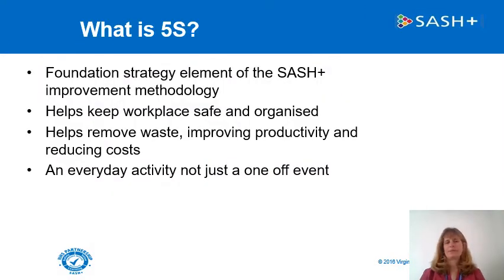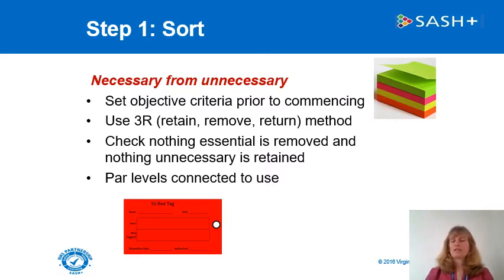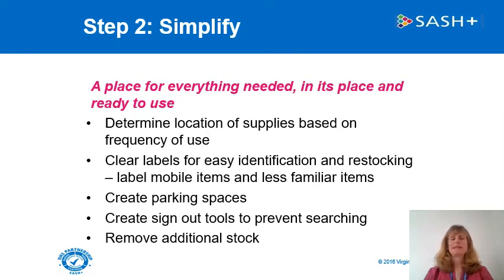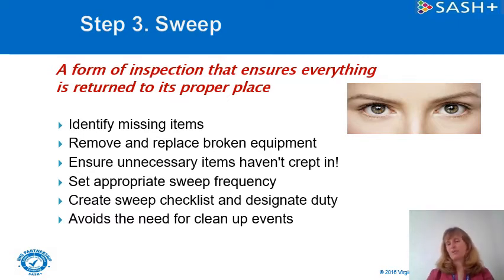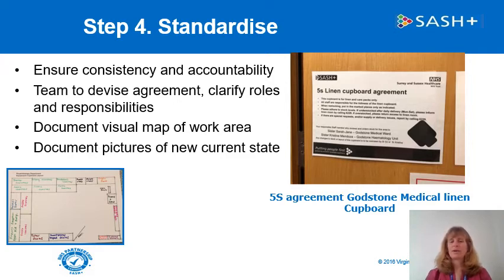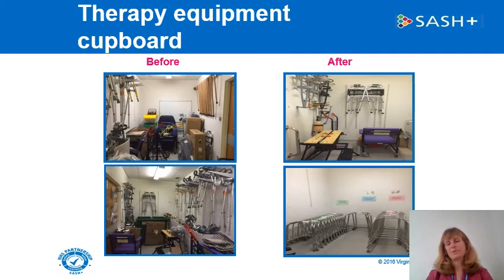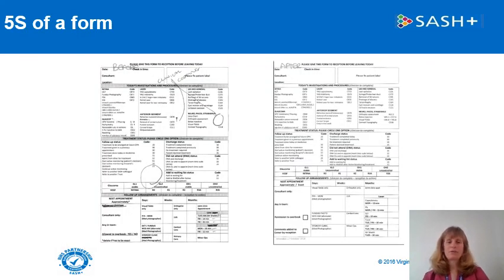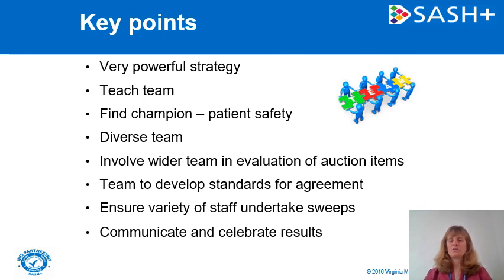5S bitesize module springboard